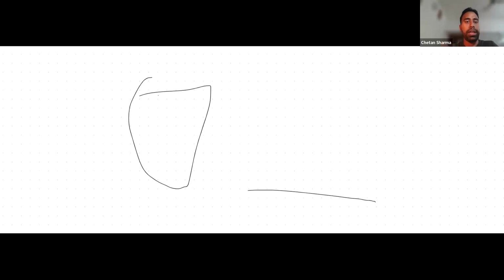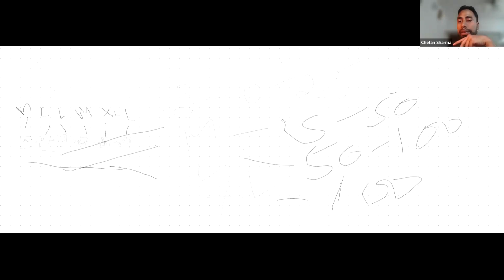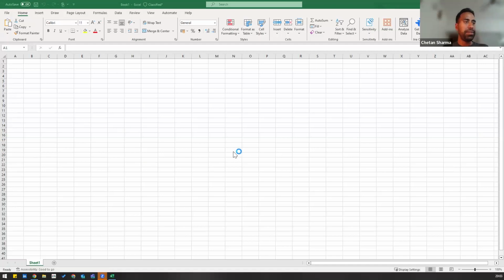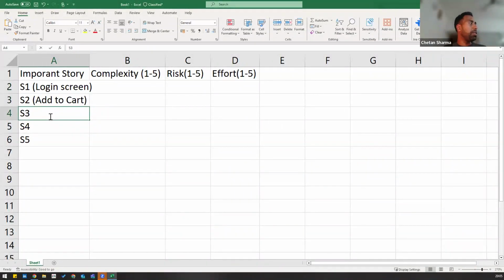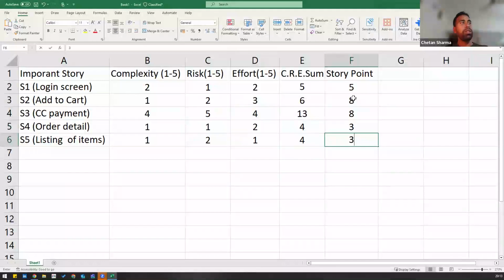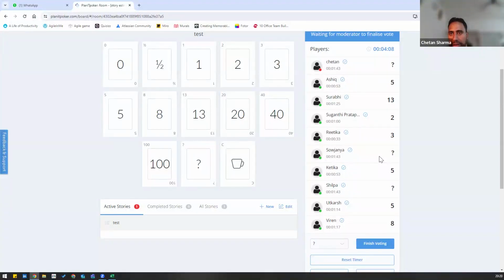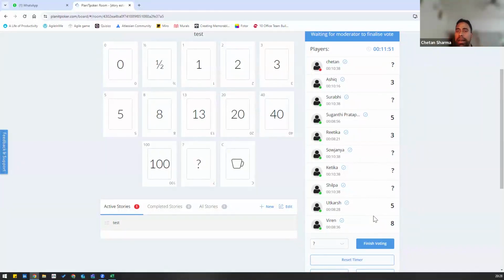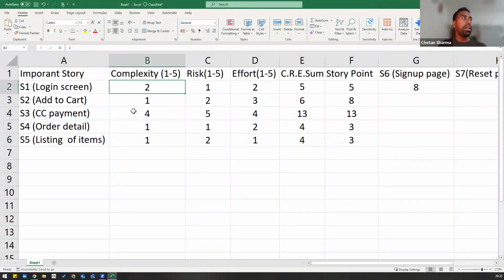Story Estimation techniques |T-shirt sizing|Story Point| Relative Estimations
In this video, we will talk about the following topics:
1. What is Story Estimations
2. T-shirt sizing
3. Story Points Techniques
4. Planning Poker technique
5. Relative estimation calculation techniques